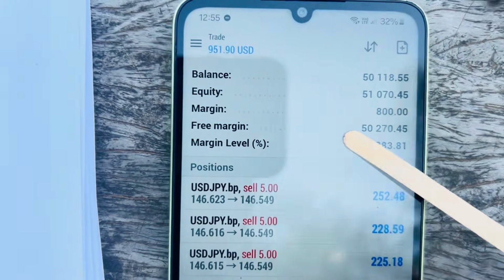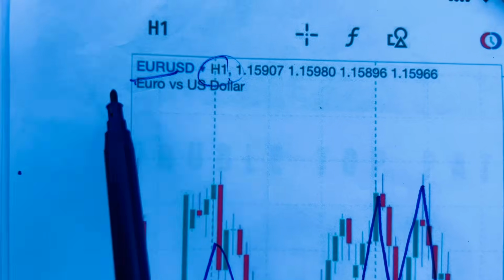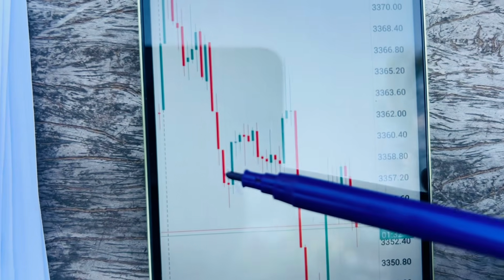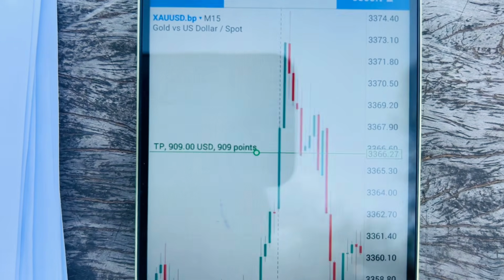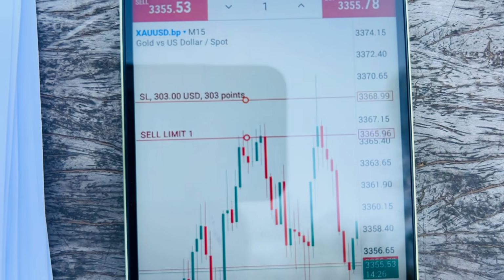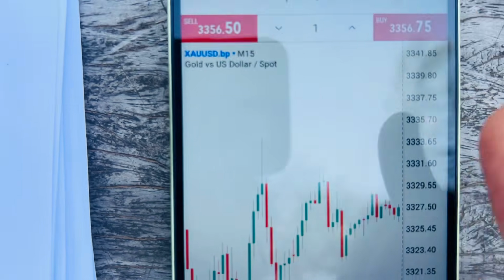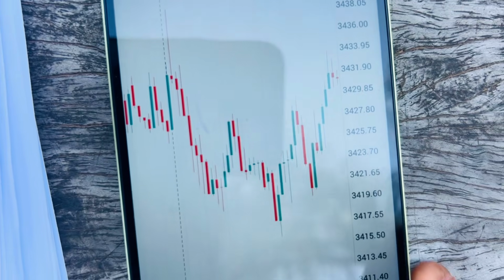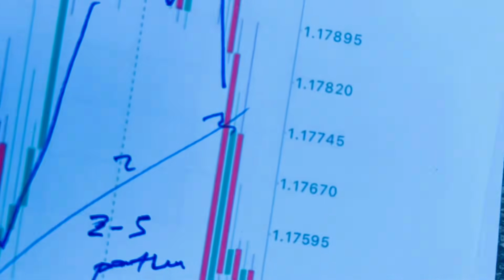Chart Patterns Trading Course 2025 | Master Forex Entries & Exits Like a Pro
Learn the most powerful chart patterns for Forex trading in 2025! This full course shows you how to master entries and exits like a professional trader. Perfect for beginners and intermediate traders who want consistent results..

🔥 Start Forex Trading Today | Bozza Trader….

✔ Tight spreads
✔ Fast execution

1️⃣ Live 1-on-1 Coaching
💰 R3,500 / $249

3️⃣ VIP Trading Signals
💰 R800 / $59

Chart Patterns, Trading Course, Forex, Stock Trading, Technical Analysis